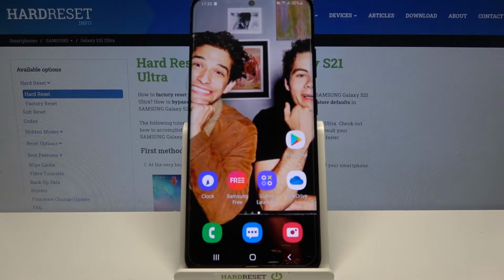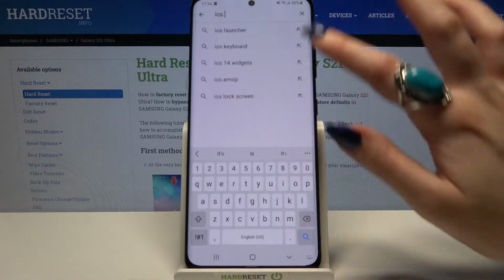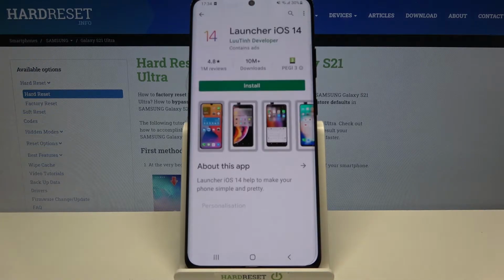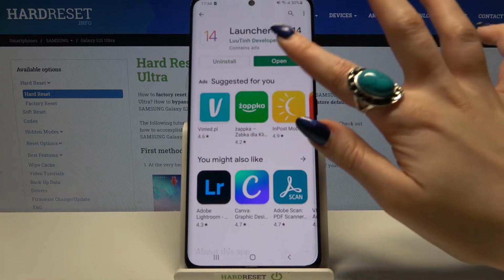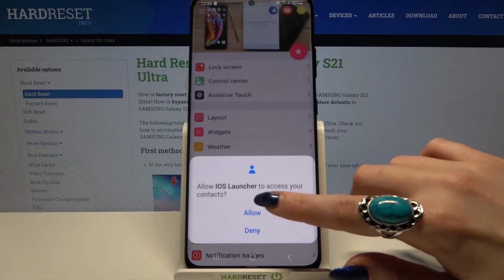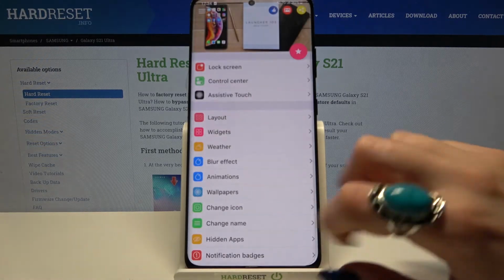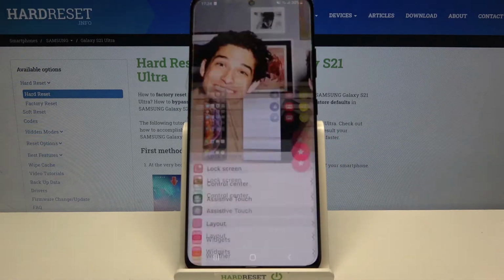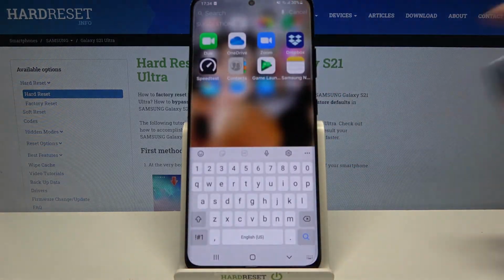How to Download iOS Launcher in SAMSUNG Galaxy S21 Ultra – Install Apple Layout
Check out the attached video guide, where we show you how to smoothly install the iOS launcher in SAMSUNG Galaxy S21 Ultra. If you want to use your Samsung device with an Apple layout, follow the presented instructions and without any problem, download the dedicated app from Play Store and install it on SAMSUNG Galaxy S21 Ultra successfully. Let’s follow the tutorial and get an iOS launcher on the Android system in SAMSUNG Galaxy S21 Ultra. Visit our HardReset.info YT channel and watch many super useful tutorials for SAMSUNG Galaxy S21 Ultra.

How to get iOS Launcher in SAMSUNG Galaxy S21 Ultra? How to apply iOS Launcher in SAMSUNG Galaxy S21 Ultra? How to install iOS Launcher in SAMSUNG Galaxy S21 Ultra? How to apply Apple Layout in SAMSUNG Galaxy S21 Ultra? How to get iOS Launcher on Android System in SAMSUNG Galaxy S21 Ultra? How to download iOS Launcher in SAMSUNG Galaxy S21 Ultra?